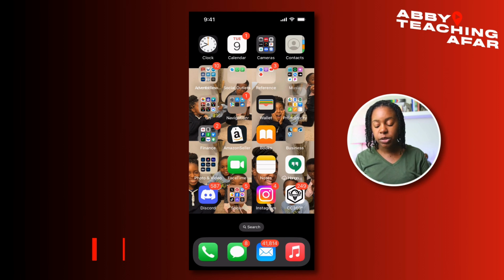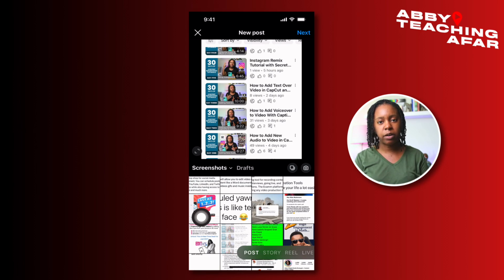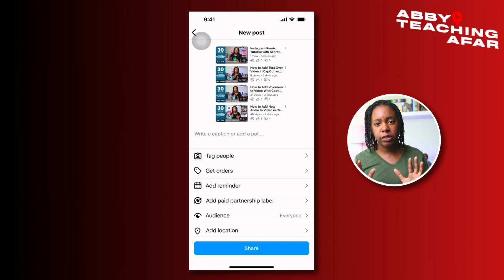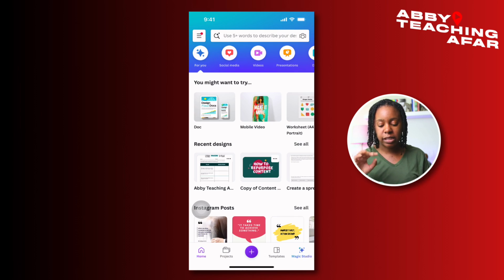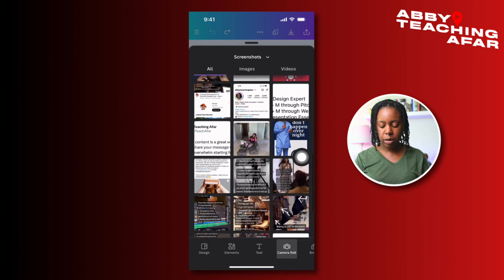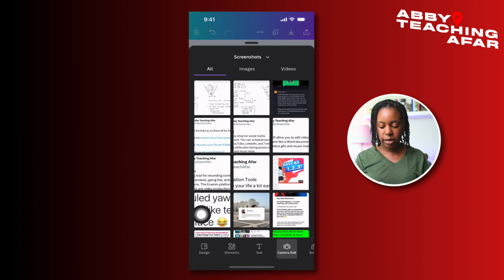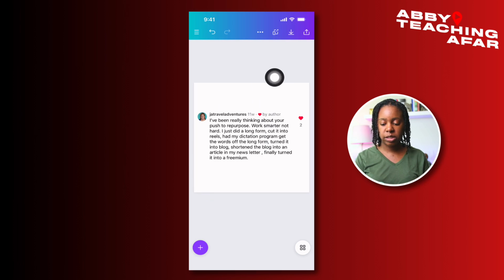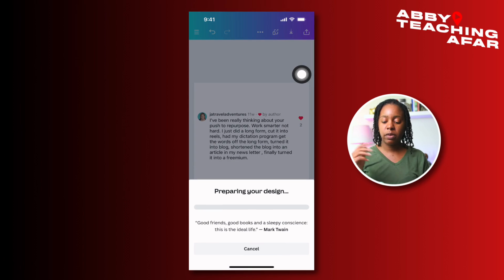How to Turn Screenshots Into Shareable Instagram Posts (Easy Repurposing Hack)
.. Welcome to Day 10 of Content Repurposing Tutorials where I will be sharing 30 days of timesaving content ideas for busy creators. In this video, I am going to show you how to turn screenshots into Instagram posts.